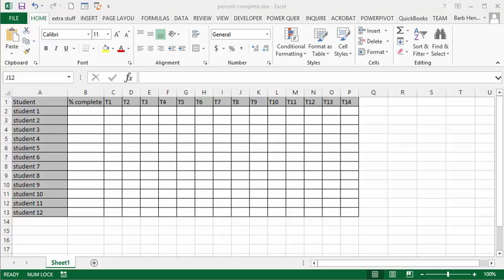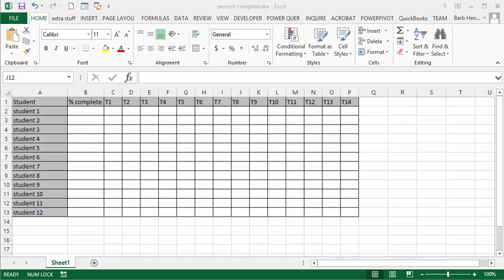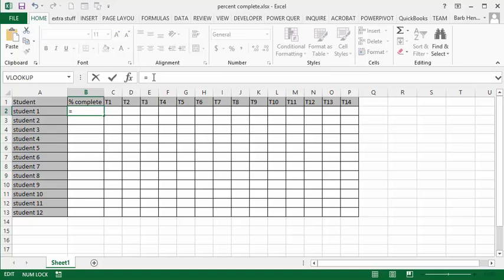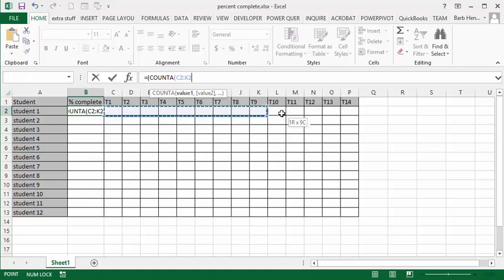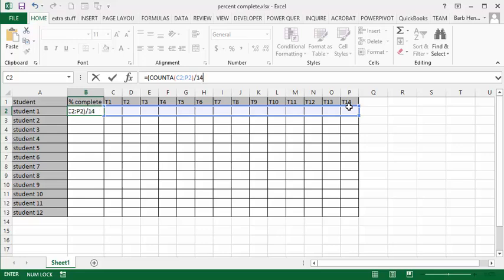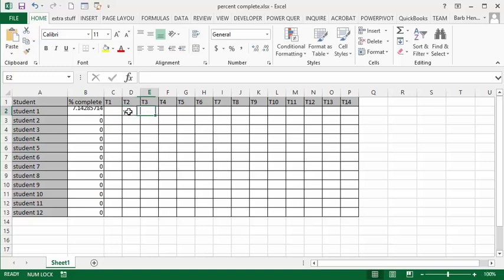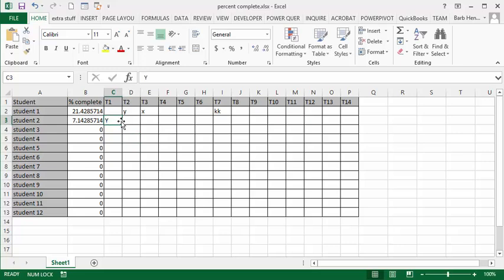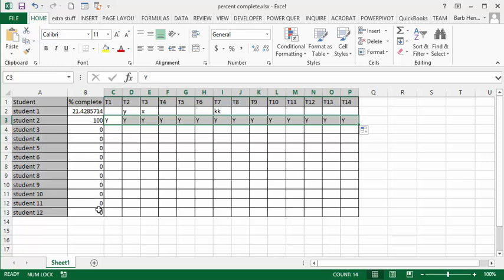Easy method of calculating the percentage of task complete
Easy method of calculating the percentage of task complete.  Count filled cells with the countA function. Count the number of task that have been completed.  Divide the counta function by total number of tasks required.  Free templates and templates  with code are available for purchase for $50 USD

easyexcelanswers